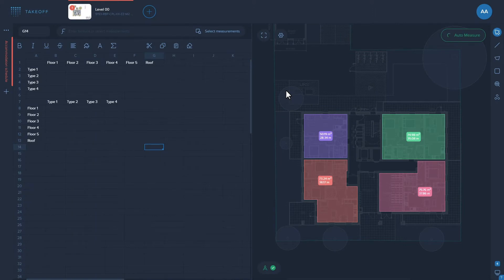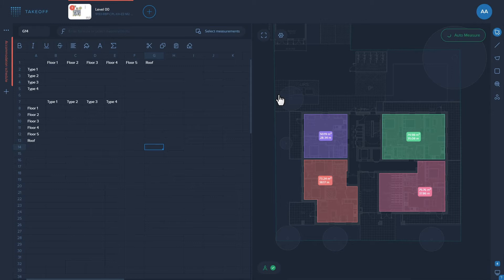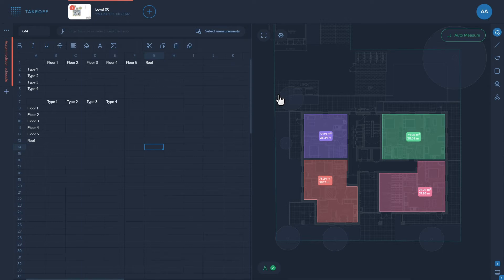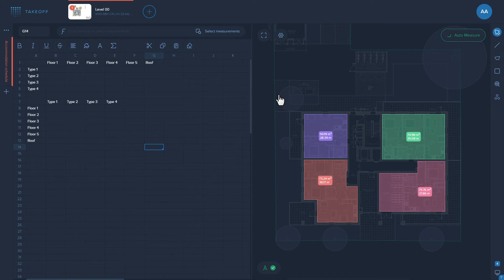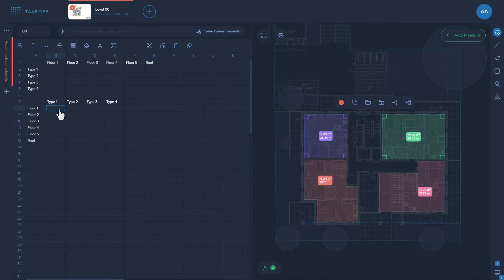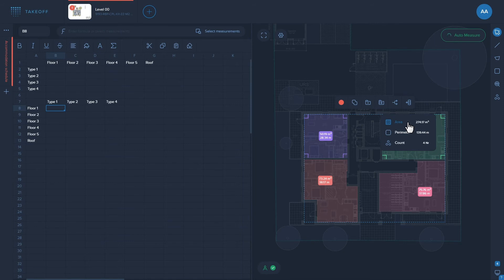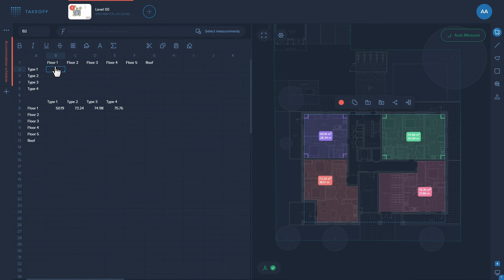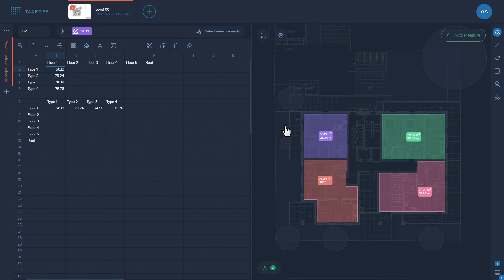2D Takeoff Quick Tip: How to add multiple measurements to a whole row/column at once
Kreo's 2D Takeoff is a unique solution, which combines quick tools for measuring pdf files and an integrated online spreadsheet in an easy-to-use single-page software. Powered by computer vision algorithms such as 'Auto Measure', 'Auto Count' and 'Auto Scale', Kreo helps you to significantly reduce the amount of repetitive routine tasks. Kreo ensures a two-way connection between spreadsheet and measurements for you to always be able to carry an audit trail easily, as well as to validate your reports thoughtfully. Kreo links measurements to the spreadsheet in a dynamic way, so that you will be able to modify and move the measurements as much as it's required.

Want to master 2D Takeoff? Find out how to add multiple measurements to a whole row/column at once in this quick tip video.

Visit our FAQ page. The Kreo team prepared detailed explanations on how to use 2D Takeoff especially for you!